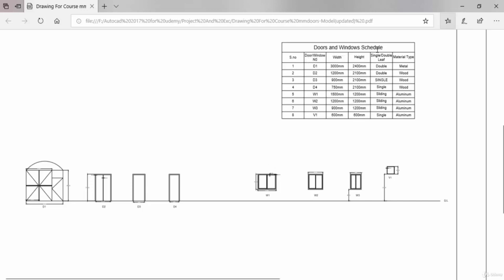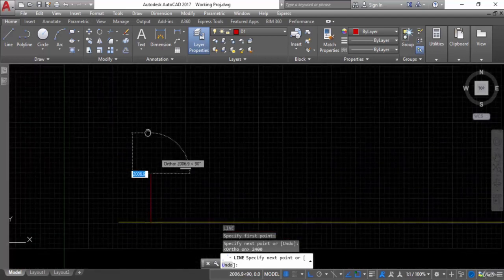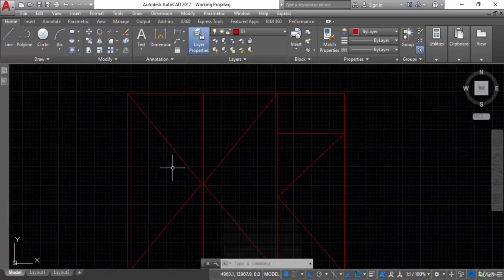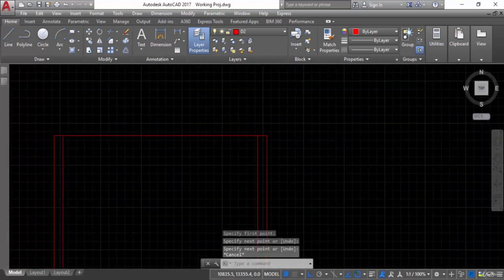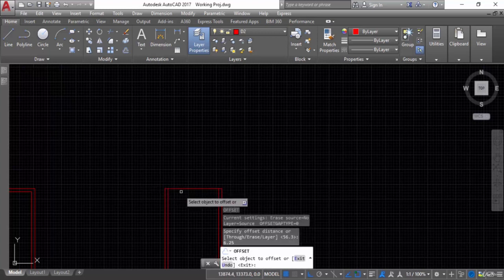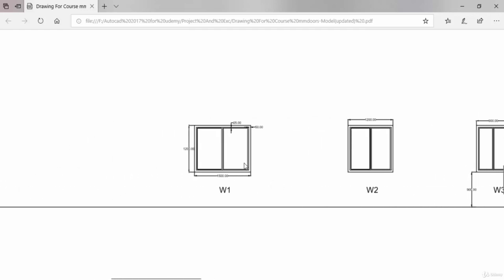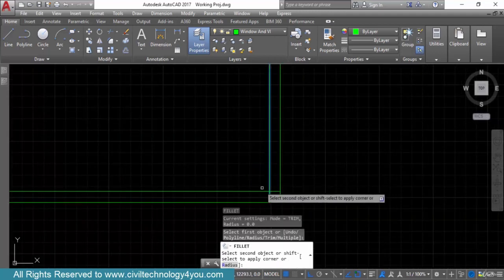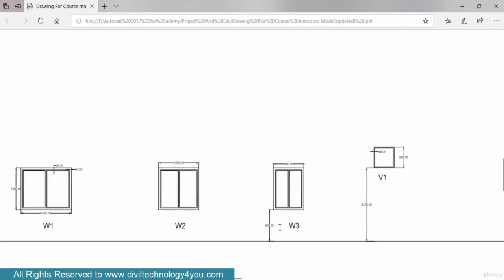AUTODESK AUTOCAD CIVIL ENGINEERING SOFTWARE 85. How to Make Doors And Windows Elevation